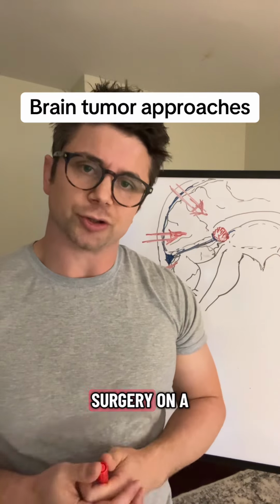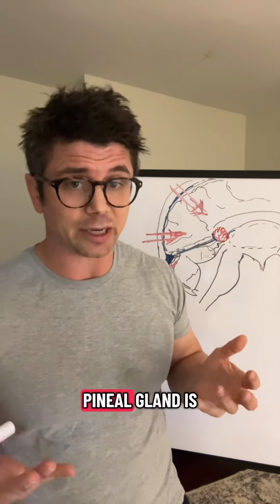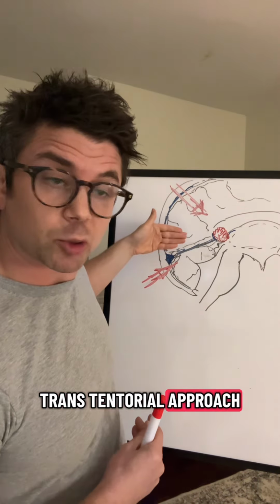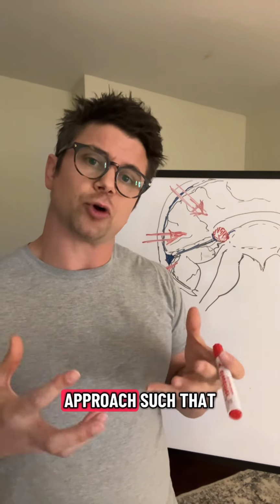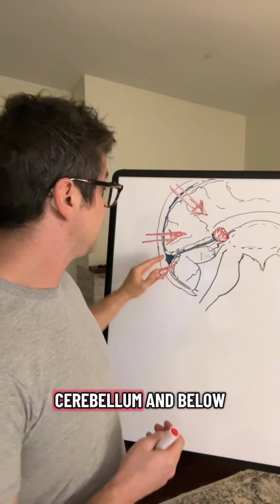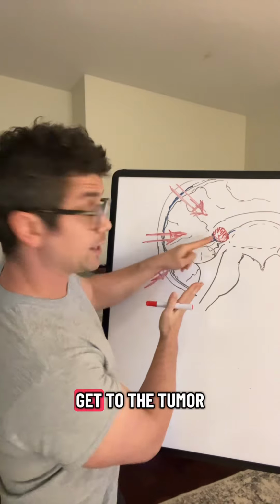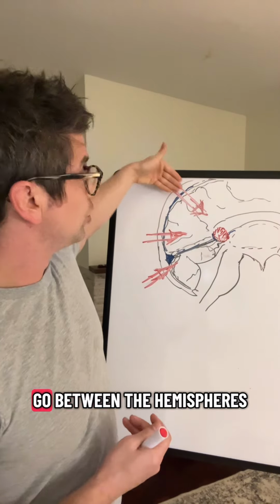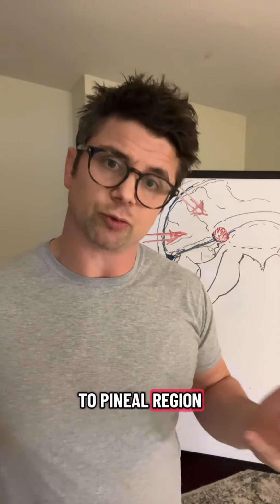Pineal region approaches